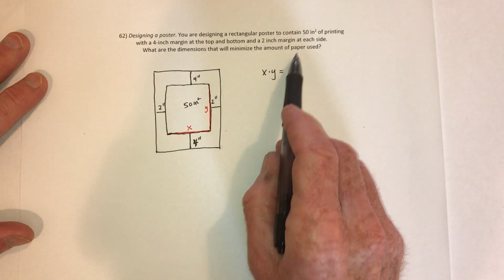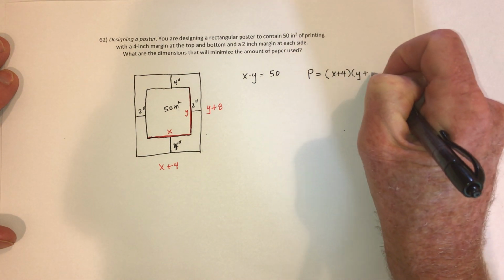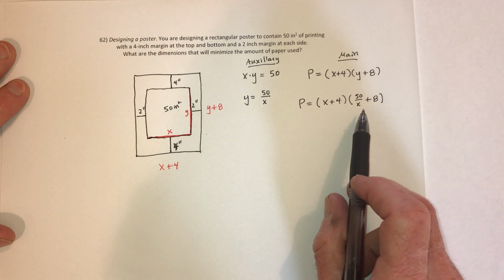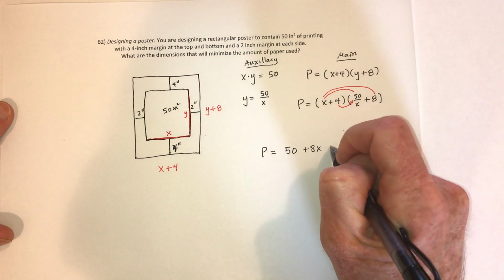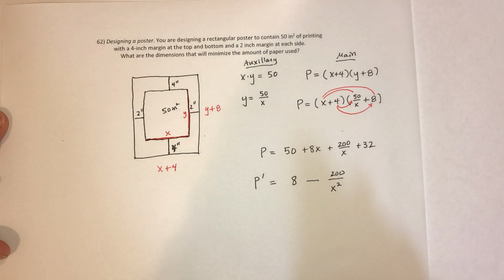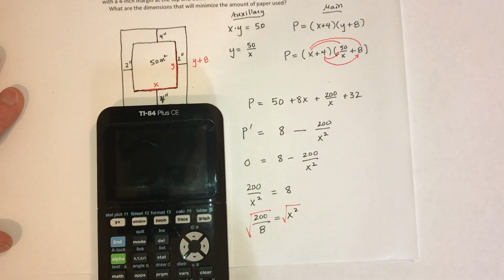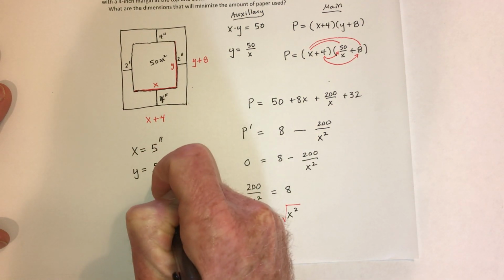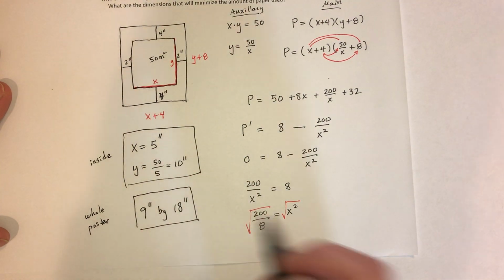Math 3A Podcast 62